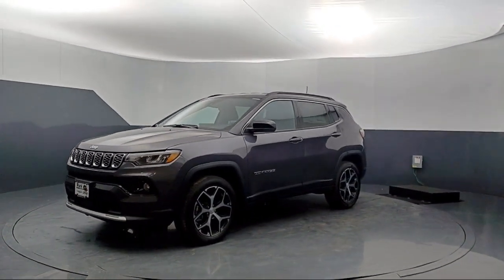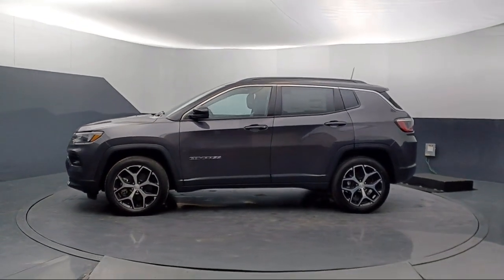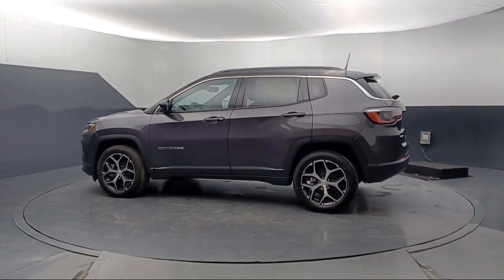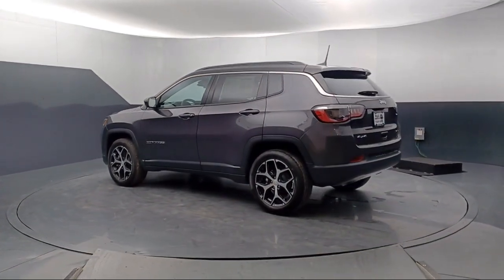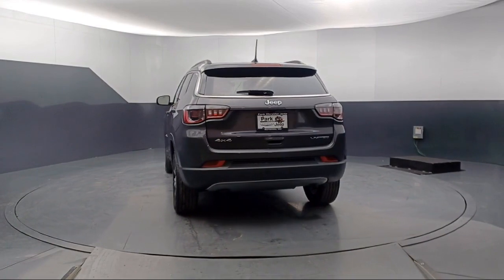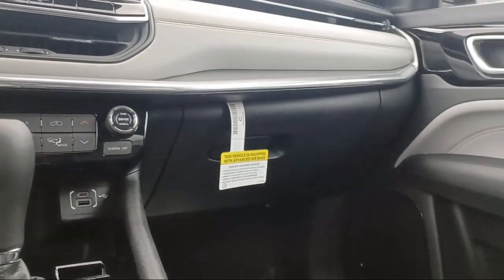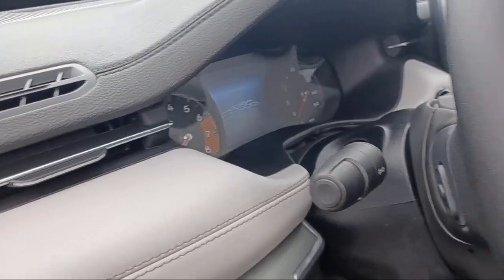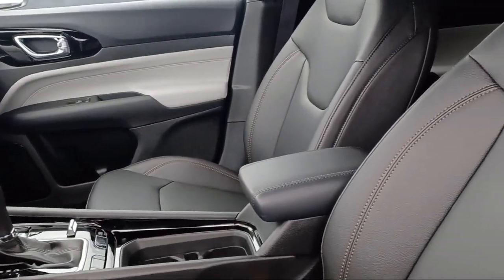2024 Jeep Compass Limited Sport Utility Burnsville Shakopee Prior Lake Apple Valley Eagan Minne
2024 Jeep Compass Limited Sport Utility Stock Number: NT71772 Vin:3C4NJDCN1RT131505.